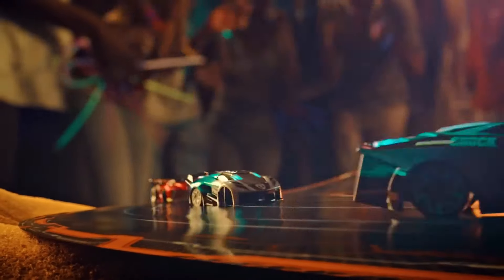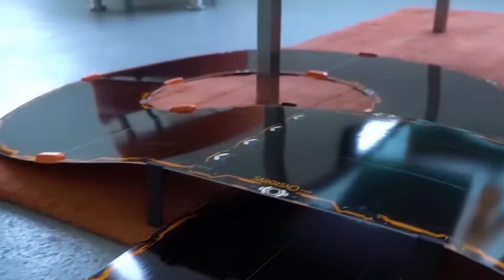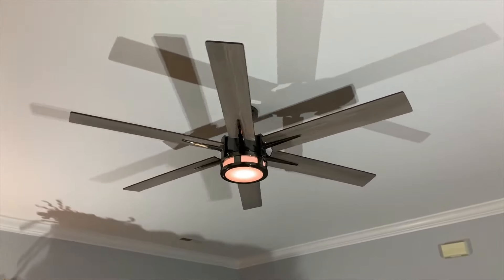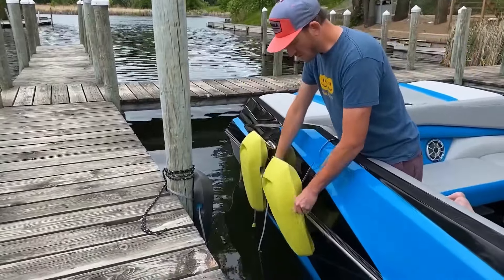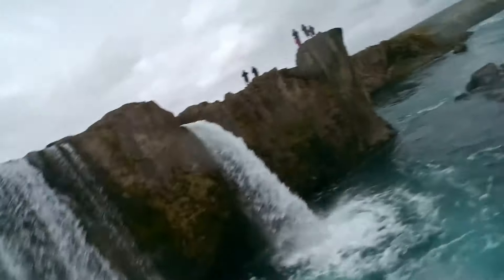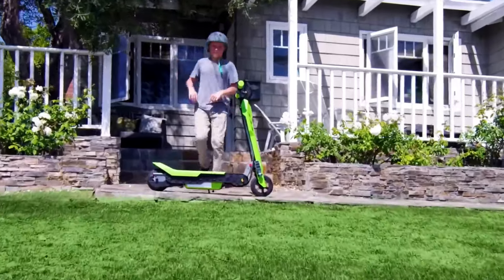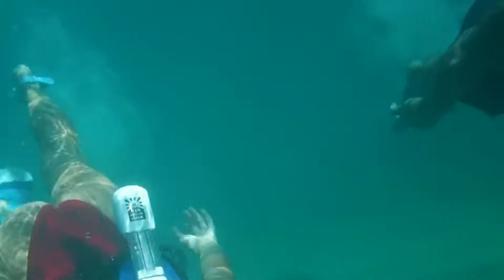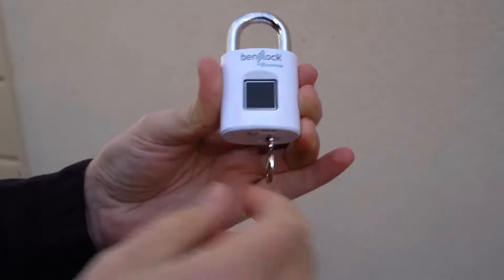15 Coolest Gadgets That Are Worth Buying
15 Coolest Gadgets That Are Worth Buying

Gadgets Links:
15. KiTiDot
14. Skeye Nano Drone
13. Anki Overdrive
12. Vaonis Stellina
11. Honeywell Smart Ceiling Fan
10. StellenBerg Design Purse Hook
9. Sentry Fenders
8. InstaX Pal
7. Mirana Hover Football
6. DJI FPV Goggles V2
5. Nerf Gatling Gun
4. Viro Rides Vega
3. XReal Air AR Glasses
2. H20 Ninja X
1. BenjiLock